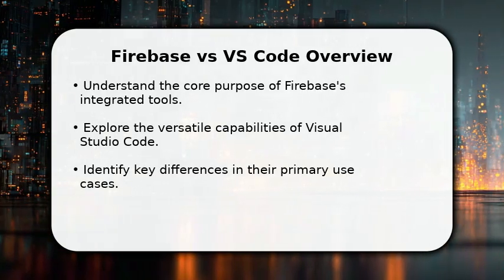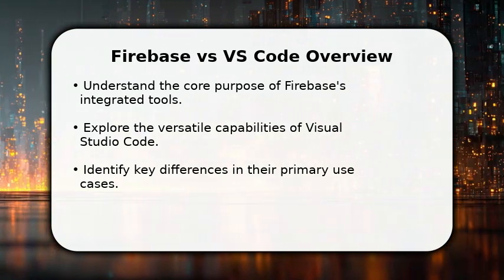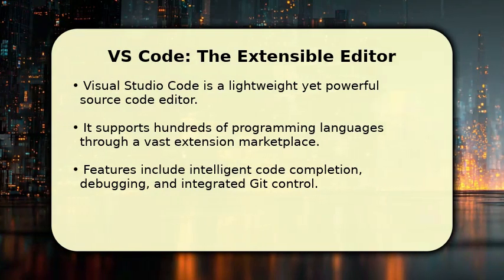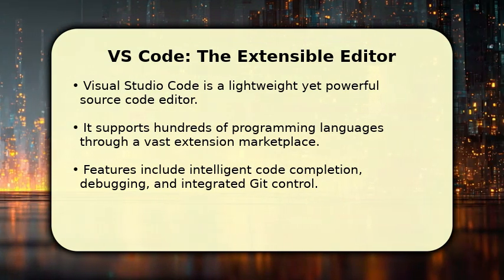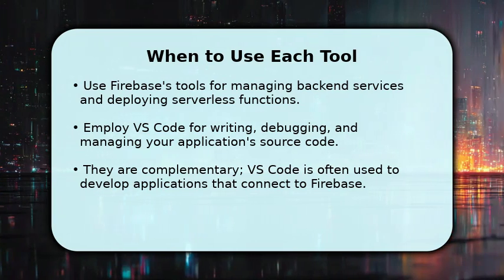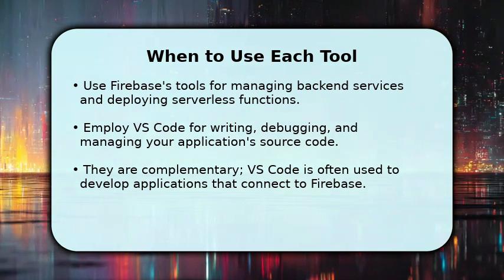Firebase Studio vs VS Code - Which Is Better?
▸ :^) Are you a developer trying to decide between Firebase Studio and VS Code for your next project? This in-depth comparison video dives into Firebase Studio vs VS Code, helping you understand which integrated development environment (IDE) is better suited for your specific needs. We'll explore the unique features, benefits, and limitations of both Google's Firebase Studio and Microsoft's Visual Studio Code.

You'll learn about their strengths in areas like web development, app development, integration capabilities, extensibility, and overall development workflow. Discover the pros and cons of each platform, get insights into their performance, user experience, and community support. By the end of this video, you'll be equipped with the knowledge to make an informed decision, optimizing your coding process and boosting your productivity. Whether you're a beginner or an experienced developer, this guide will clarify the differences and help you choose the best coding tool for your development journey.